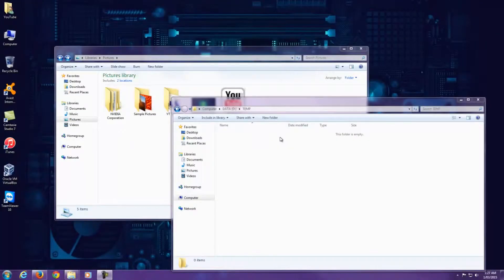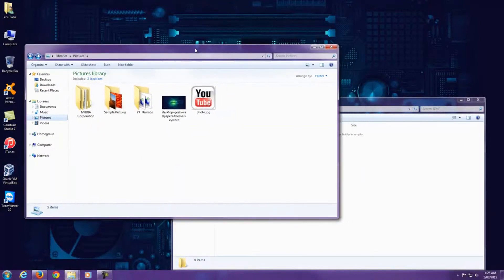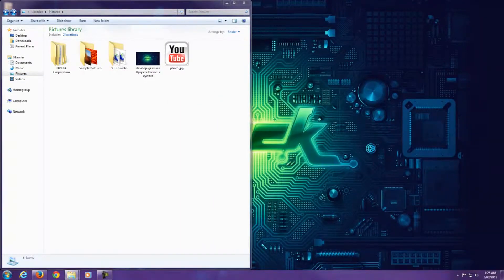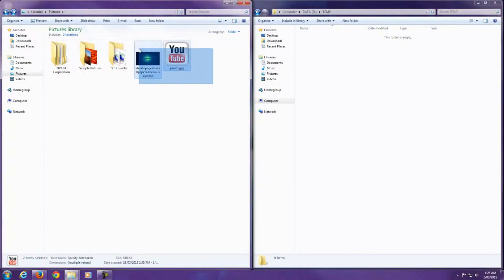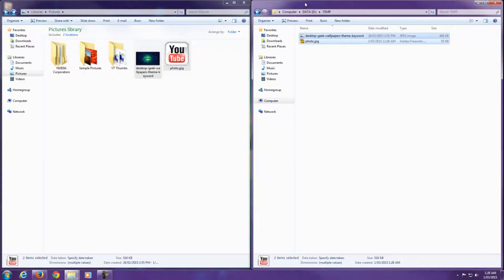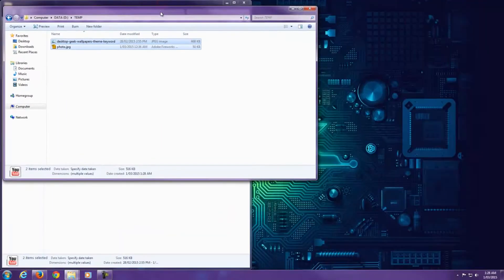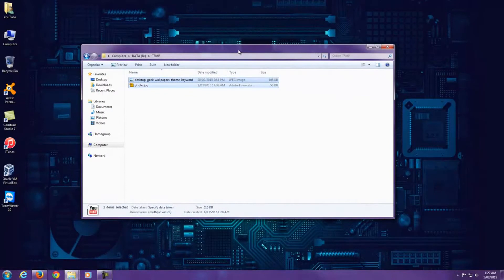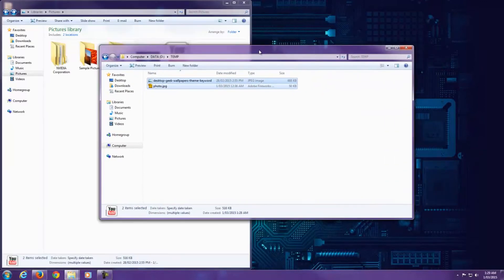Windows 7 Mouse Gestures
Using Windows 7 Mouse Gestures to snap Windows, Maximise Windows & Minimise All Windows